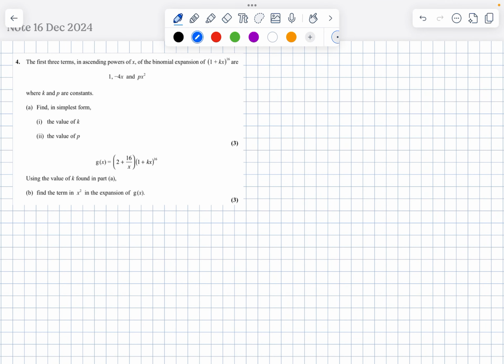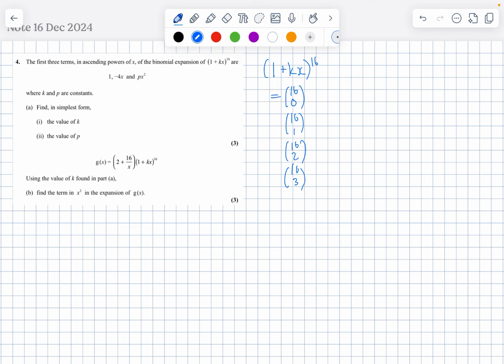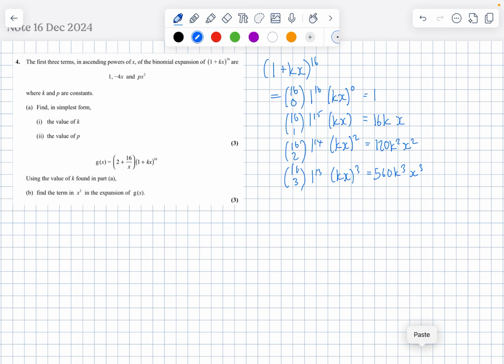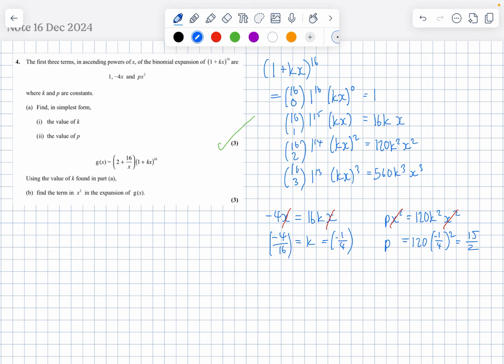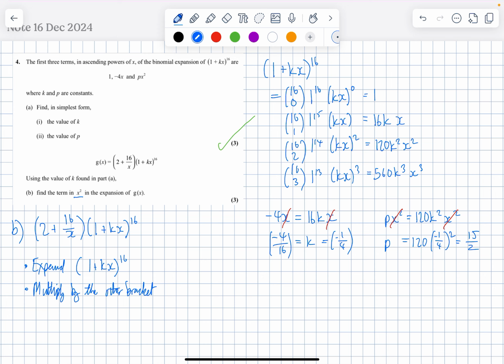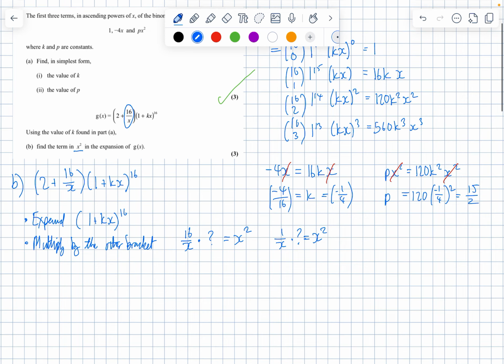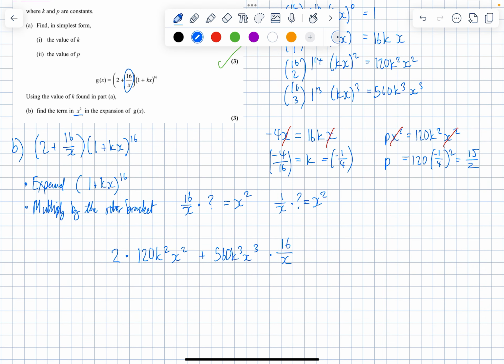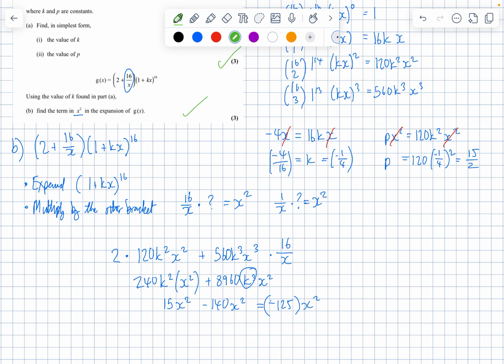Solving problems using Binomial expansion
Binomial expansion, multiplying brackets, nCr, combinatorial, factorial, coefficients